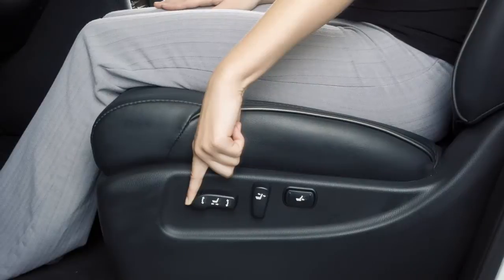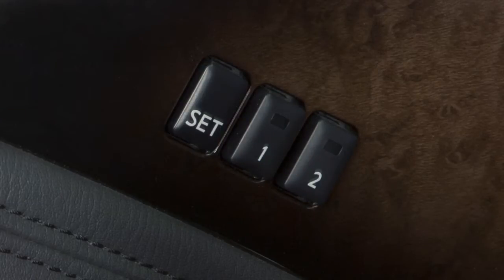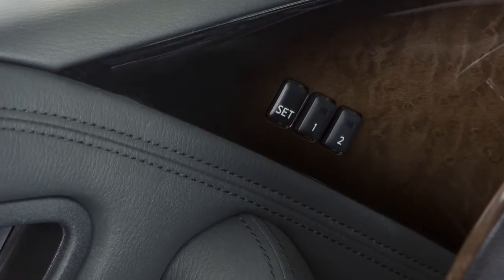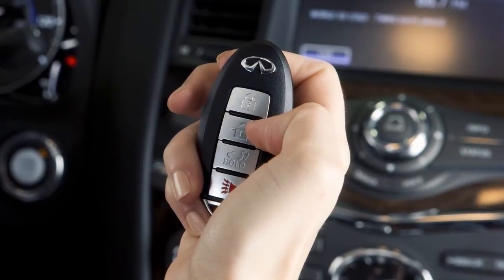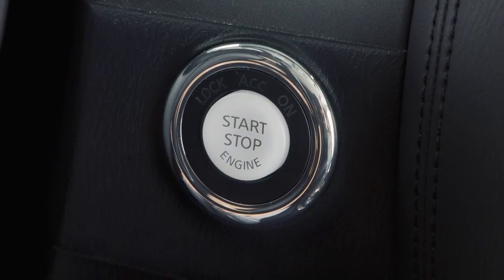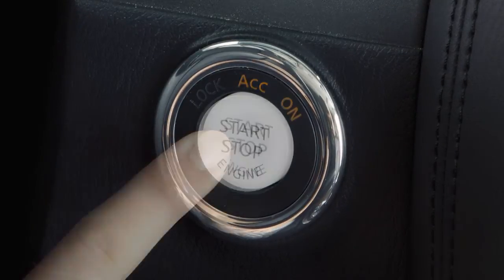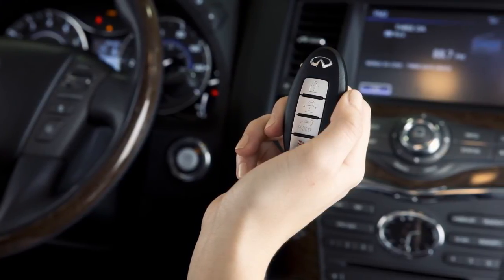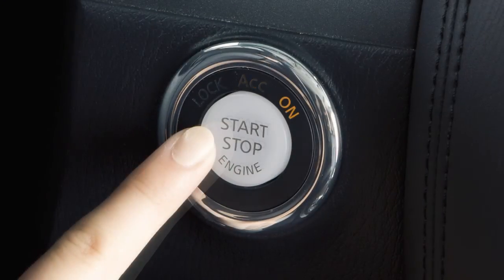2014 Infiniti QX80 - Automatic Drive Positioner (if so equipped)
The automatic drive positioner, if so equipped, enables you to store two sets of positions for the driver's seat, steering column and outside mirrors using these controls on the driver's side door.

To save a set of positions:

• First, ensure that the shift lever is in the Park position and that the ignition is switch is in the ON position.
• Push the SET switch and, within five seconds, push the memory switch one or two, for at least one second.
• The indicator light for the pushed memory switch will come on and stay lit for approximately five seconds.
• When the indicator light goes off and, if so equipped, a chime sounds, the procedure is complete.

Stored memory positions can also be linked to an Intelligent Key. First, create a stored memory position. Then, during the final step when the indicator light for the memory switch being set is illuminated for 5 seconds, press the unlock button on the Intelligent Key you wish to link.

For a second driver, repeat this procedure using the other Intelligent Key.

If your vehicle is equipped with the Entry / Exit Function, the driver's seat will slide backward and the steering wheel will move up when:

• The driver's door is opened with the ignition switch in the LOCK position, or
• The ignition switch is moved from the ACC to LOCK position with the driver's door open.

The driver's seat and steering wheel will return to the previous positions when:

• The driver's door is closed with the ignition switch in the LOCK position, or
• The ignition switch is moved from the ACC to ON position with the shift lever in Park.

The Setting Memory Function links your air conditioning, navigation and audio system settings to each Intelligent Key.

To use this function, adjust the settings as desired and then lock the doors with the Intelligent Key you wish to link to the settings.

The memorized settings will be available whenever:

• The linked Intelligent Key is carried,
• The doors are unlocked by pushing the driver's door handle request switch or the UNLOCK button on the Intelligent Key, and
• The ignition switch is placed in the ON position.